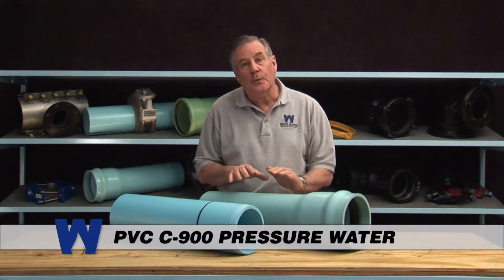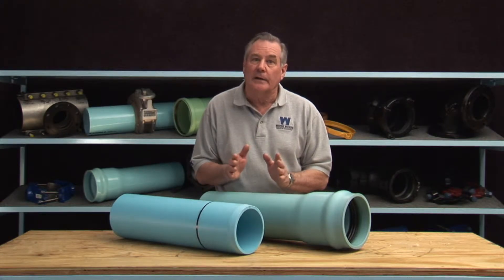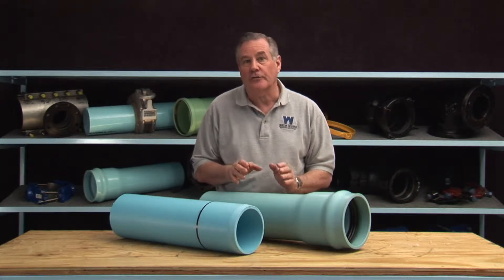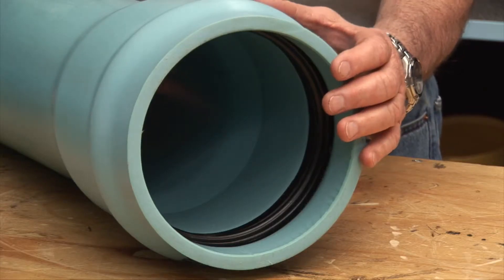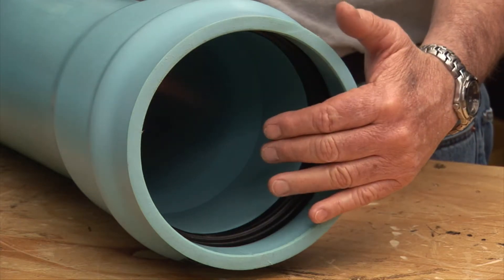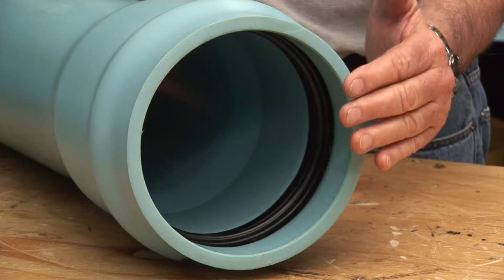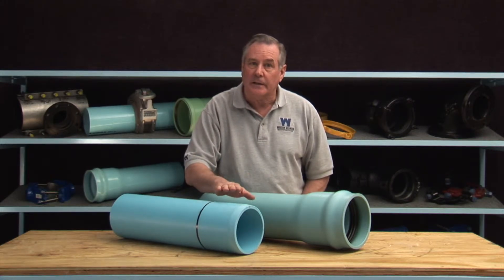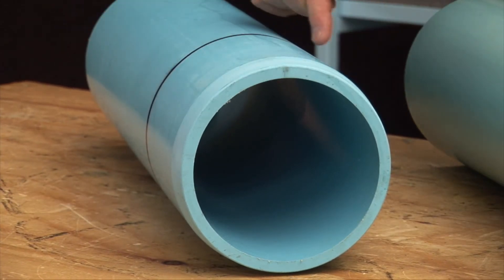PVC C-900 Pressure Water Pipe - WaterworksTraining.com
More videos available at WaterworksTraining.com.
This is an explanation of PVC pipe and its parts; the bell end of the pipe, gasket, gasket seat or socket, spigot or plain end, factory bevel and insertion mark.
Includes Bonus 3D Review

We also offer over 40 RENT ON DEMAND mobile training videos for the underground water and sewer industry

RENT ON DEMAND Videos - Frequently watched with this video:
Introduction to PVC Pipe
O.D. Chart
Pipe Handling and Equipment
Introduction to Joints
Introduction to Fittings

To view go to WaterworksTraining.com

Formerly Waterworks Industry Solutions (WWIS), LLC